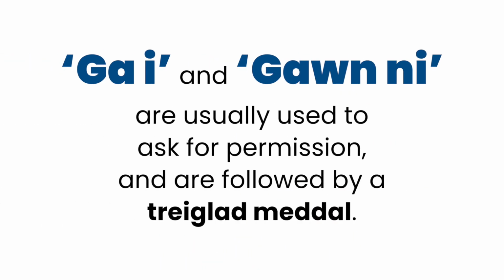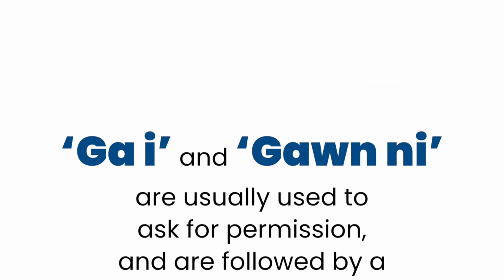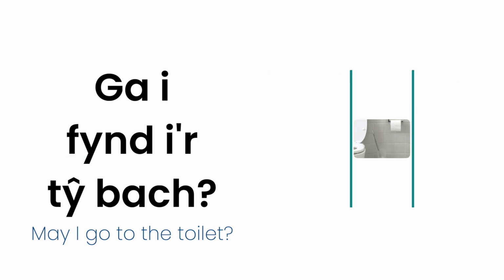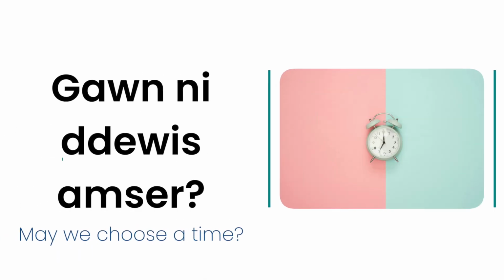Camau Gofal Sylfaen Uned 13a Gofyn caniatâd GOGLEDD